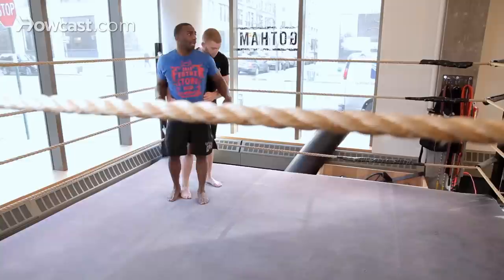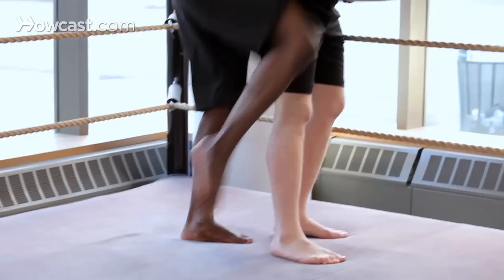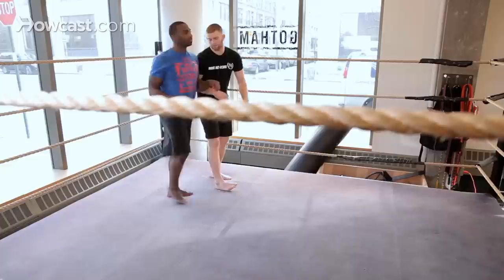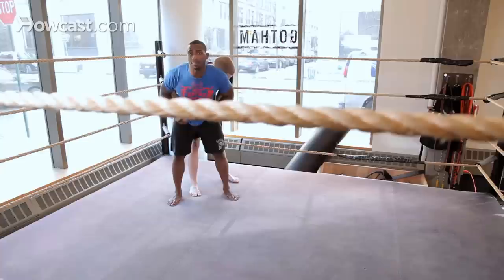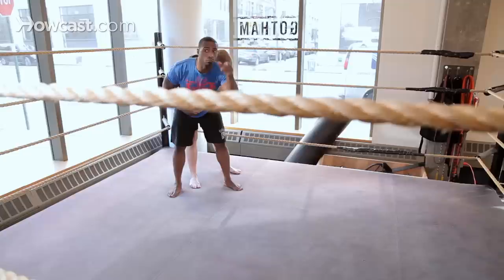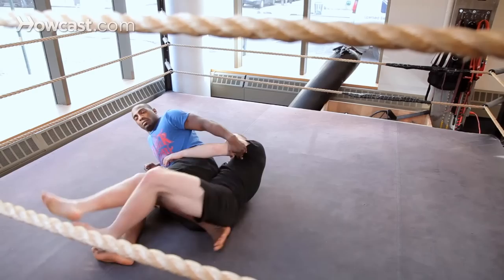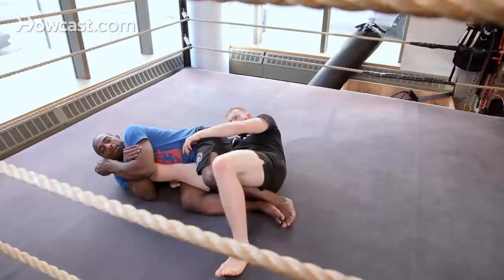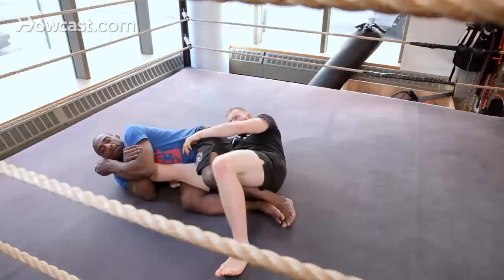Standing Rolling Knee Bar from Waist Grab | Leg Locks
Learn how to do a standing rolling knee bar from waist grab in this Howcast video about lower body submission techniques for jiu jitsu, judo and mma.

And now I'm going to show you a different variations to a rolling knee bar. This works well when the guy has your back, and that happens a lot of times in the fight, where the guy will be against the cage here and he gets into his position, and the guy is always stronger. The knees here, maybe trying to come up top.

So what I'm going to do from here is try to separate from the cage a little bit, keeping your weight forward, so he can't pick you up and slam you. From here, notice under the foot in between my legs. That's the leg I'm going to go for. So I'm going to reach through, I'm going to grab it, I'm going to roll over my shoulder here.

Now from here, everything's still the same. You know, the mechanics of the knee bar are the same no matter where you go. The only thing that's different is the entrance. Squeezing my knees, crossing my feet, got the rear neck choke, hand the heel resting on the head. Turning and arcing in. That's how you do a rolling knee bar.